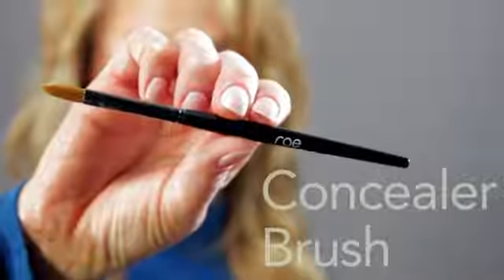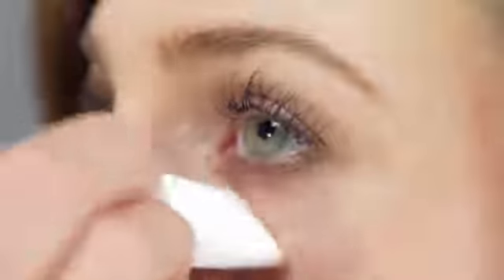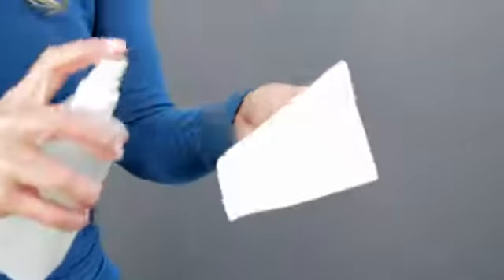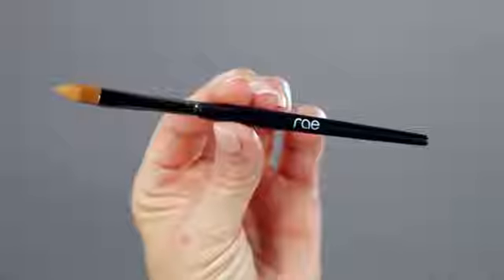How to Use a Concealer Brush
How to Use a Concealer Brush. Part of the series: Makeup Tool Guides. A concealer brush is designed to be used in a very specific way. Find out how to accurately use a concealer brush with help from the creator & CEO of Rae Cosmetics in this free video clip.